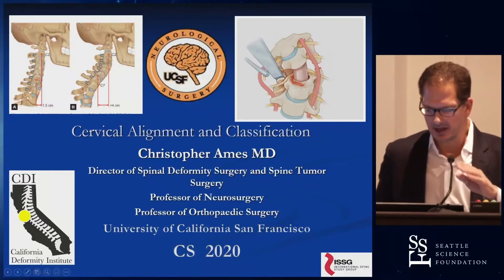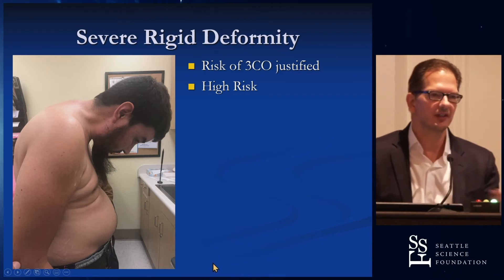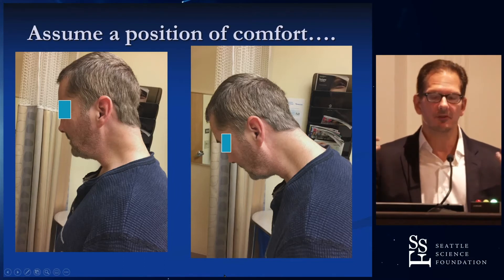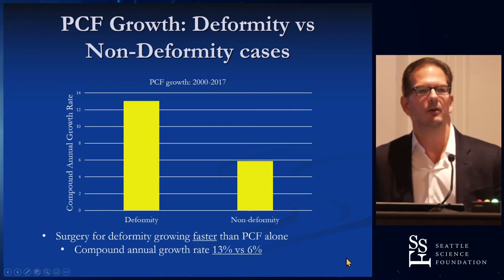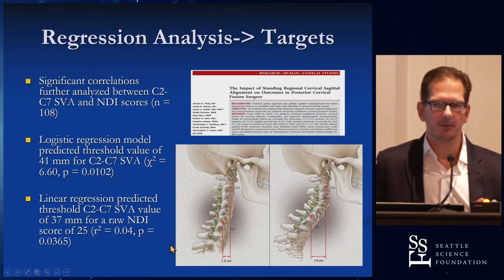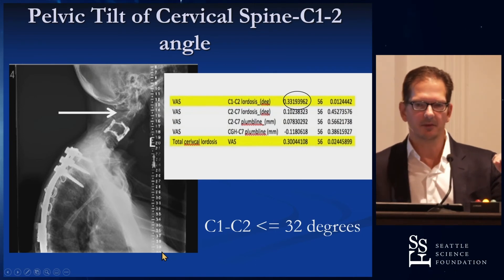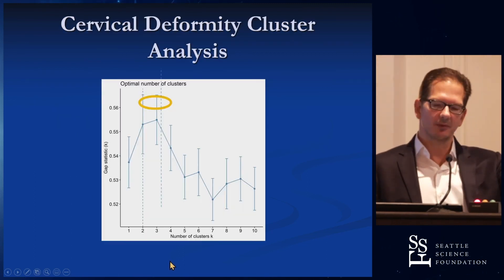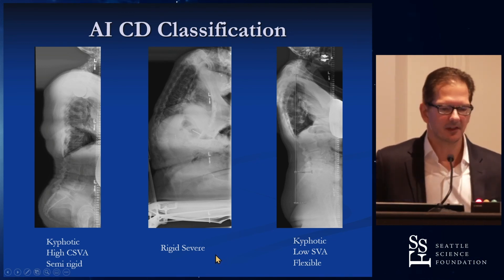Cervical Deformity and Classification - Christopher Ames, M.D.